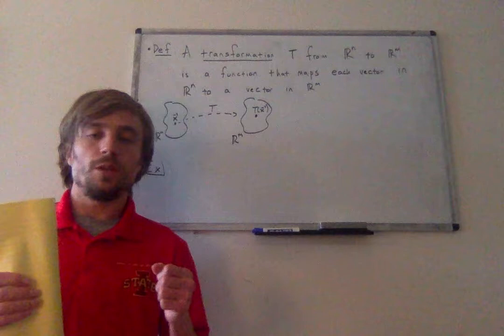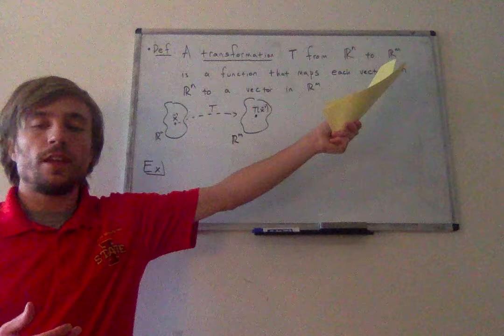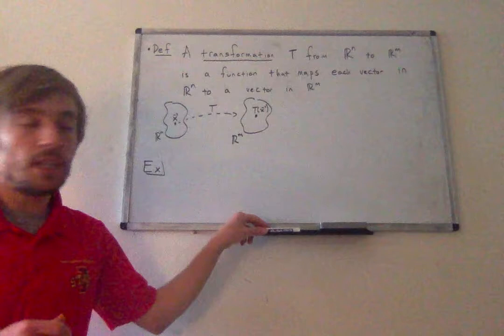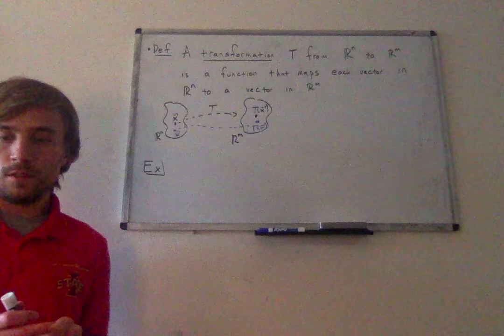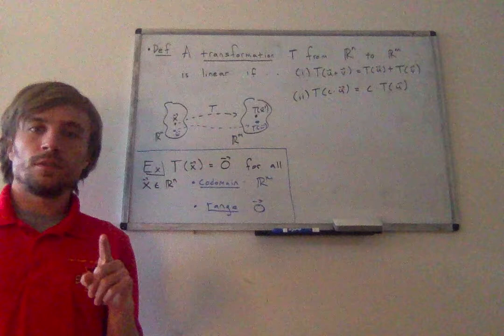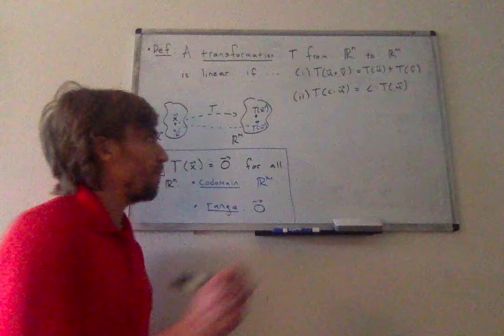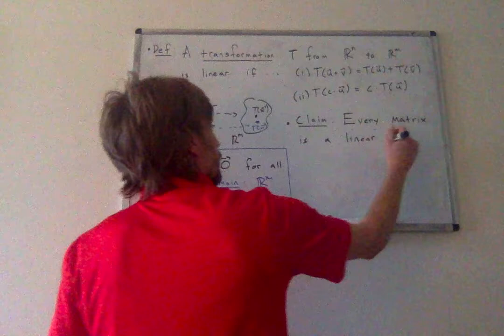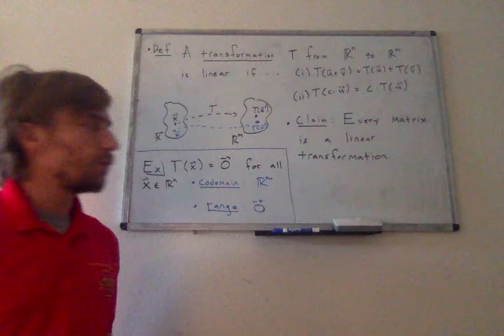Section 1.8 - Linear Transformations - Lecture 1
Introduction to linear transformations.